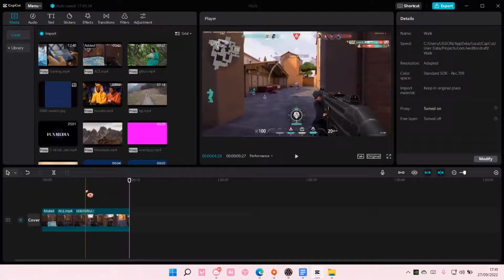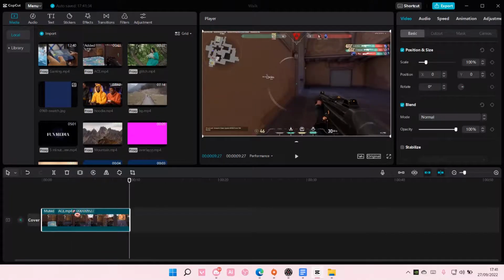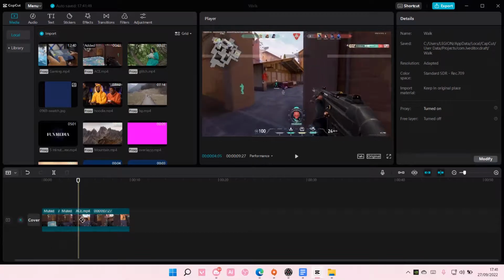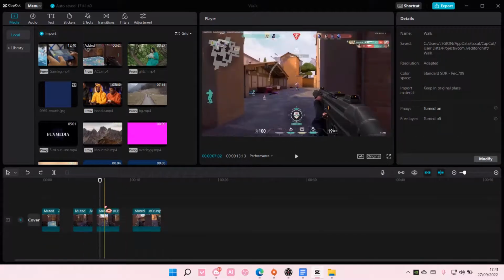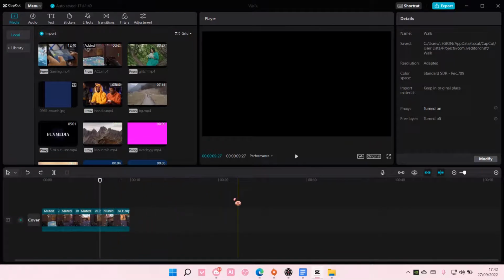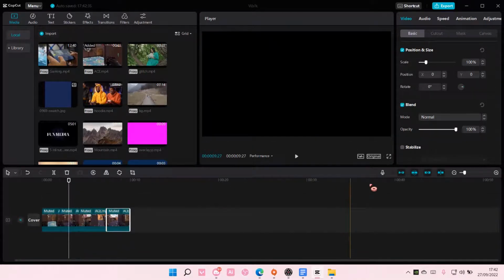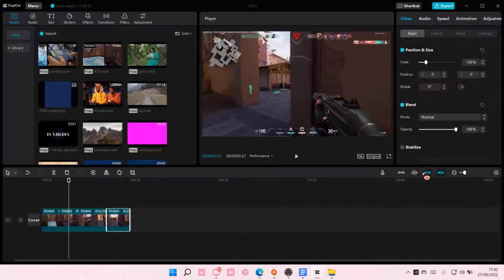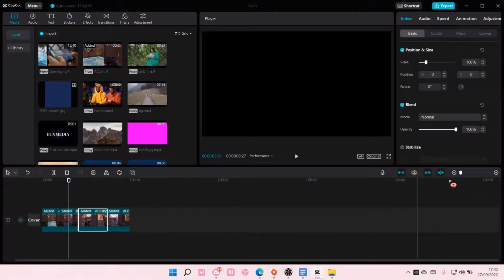FIXED Clips Snapped After Splitting On CapCut PC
This tutorial will show you how you can fix clips that snap after splitting on CapCut PC.